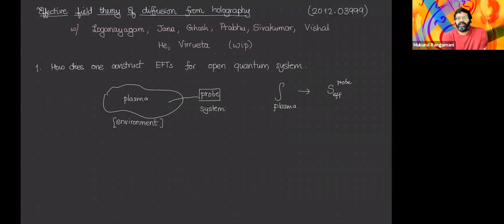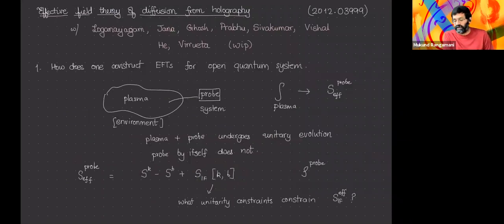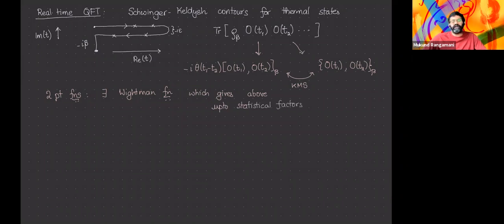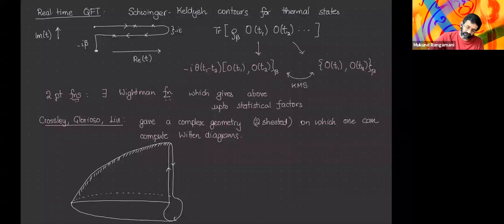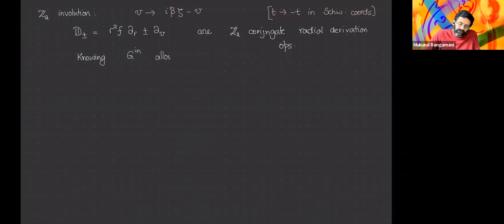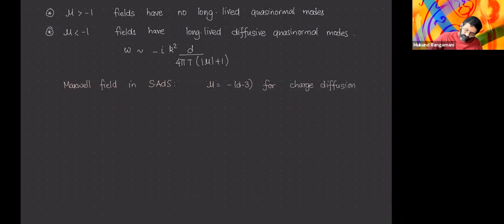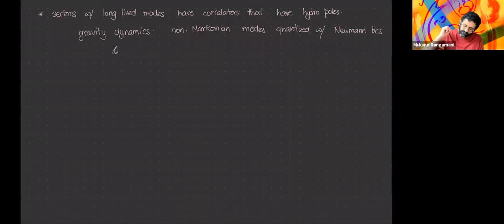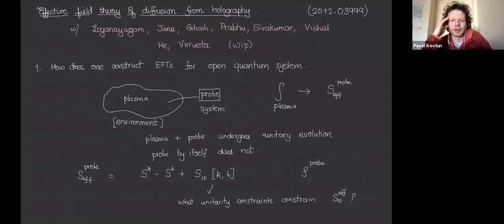Mukund Rangamani (U. C. Davies) on the Effective Field Theory of Stochastic Diffusion from Gravity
Abstract: Planar black holes in AdS have long-lived quasinormal modes which capture the physics of charge and momentum diffusion in the dual field theory. We would like to understand the effective description of this system using an external field that couples to these slow degrees of freedom. Using holography we will construct universal gauge invariant framework which captures the physics of stochastic diffusion. We will argue that  designer scalar with a gravitational coupling governed by a single parameter (the Markovianity index) captures the effective dynamics and reproduces the physics of  diffusive Hawking photons and gravitons. As a corollary we will derive the quadratic effective action that governs fluctuating hydrodynamics of the dual CFT.